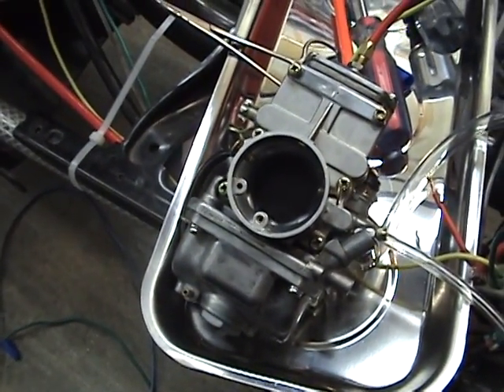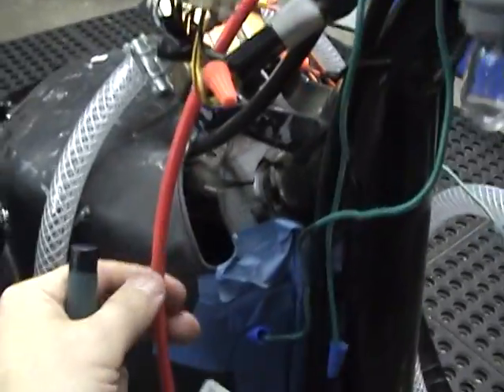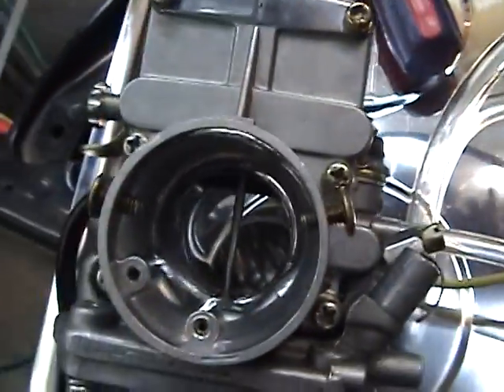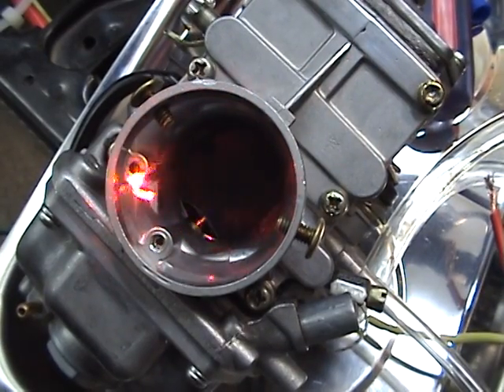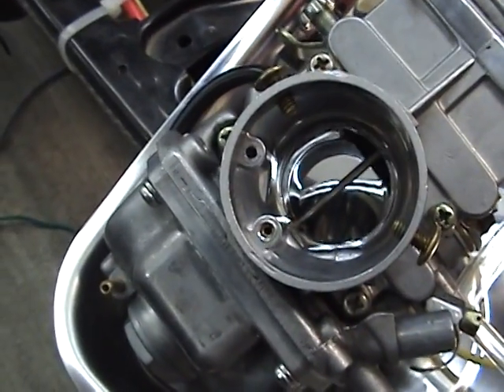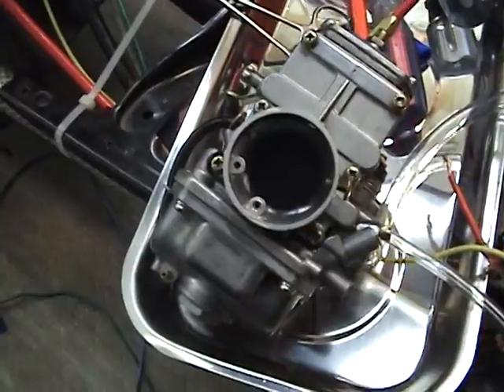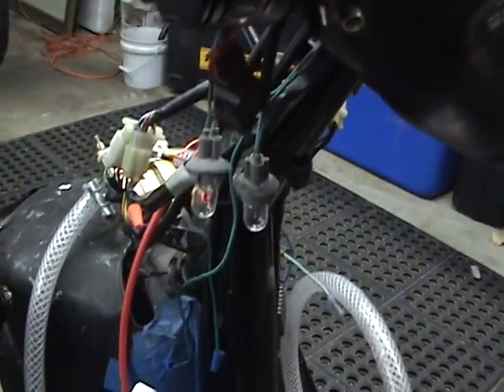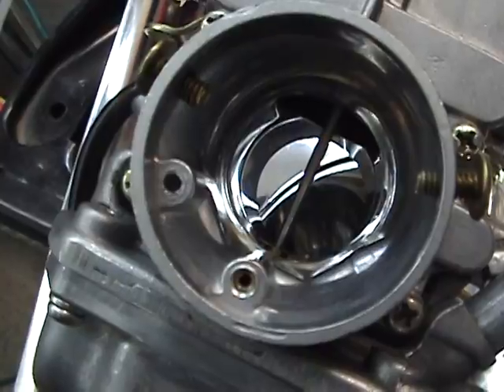(4)- DIO THROTTLOLOGY CABLE TUNING